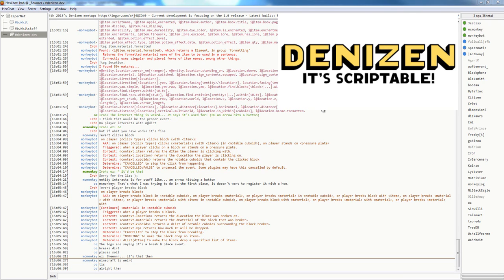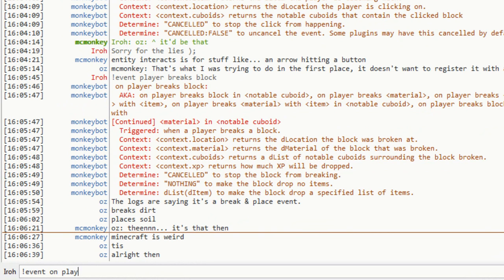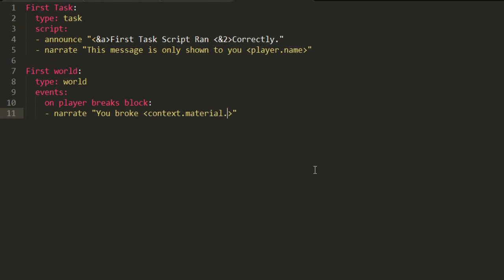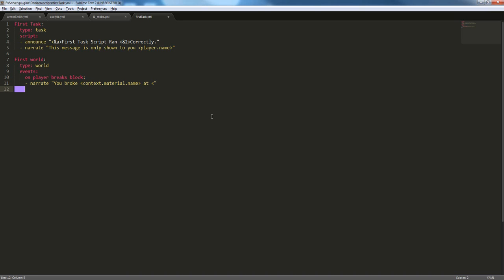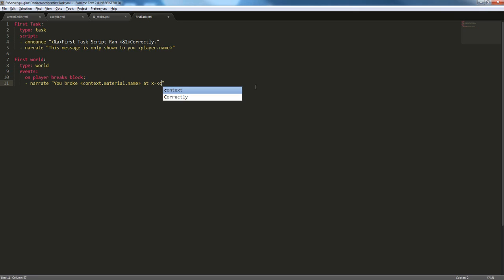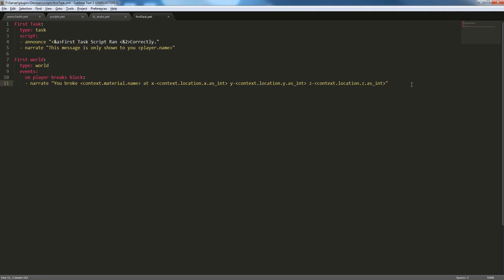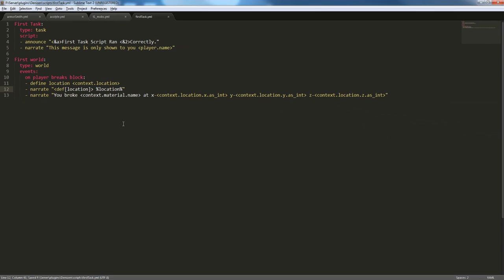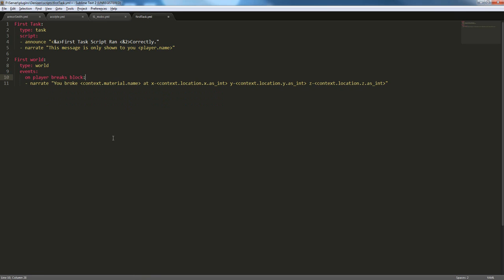Denizen #2 - World Scripts & More Tags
Info:
Denizen is a minecraft scripting language that allows you to easily create scripts that preform actions based on the minecraft world. This video covers the basics of world scripts.